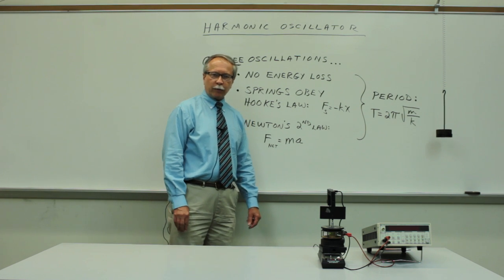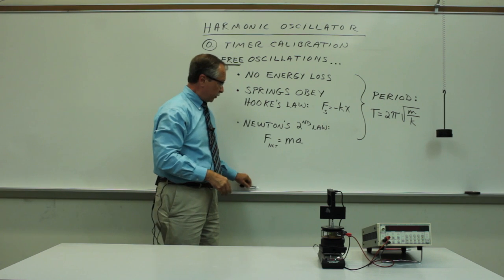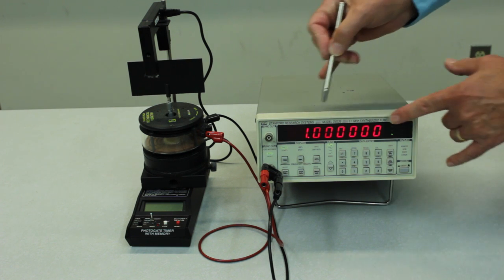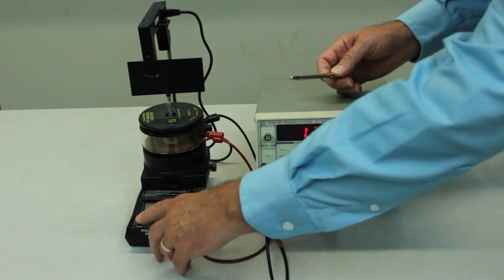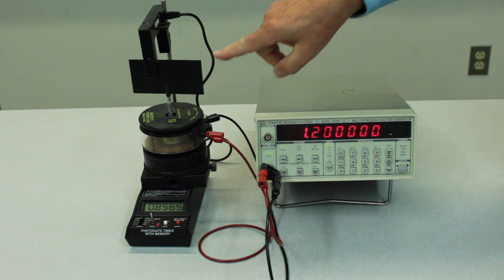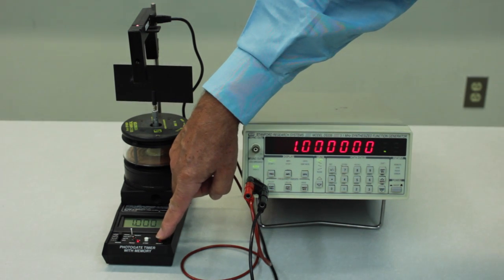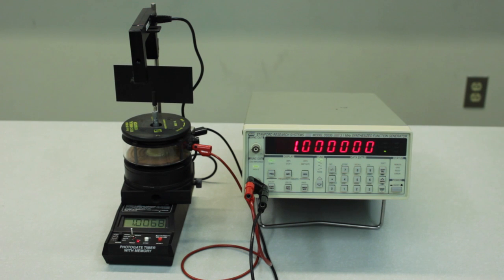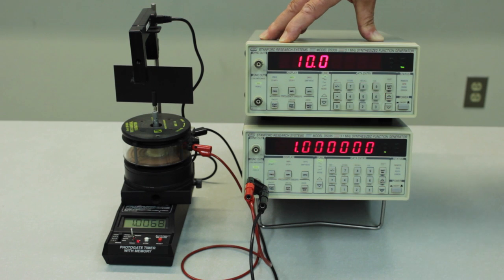The Harmonic Oscillator---Timer Calibrations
This video describes the calibration procedure for the time measurements in the harmonic oscillator laboratories.